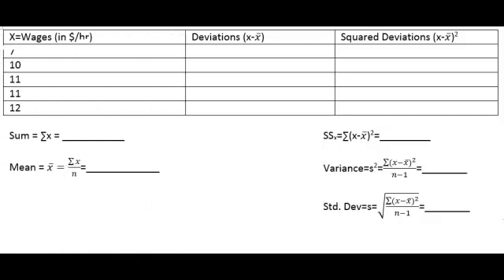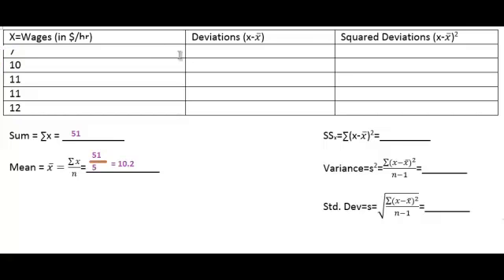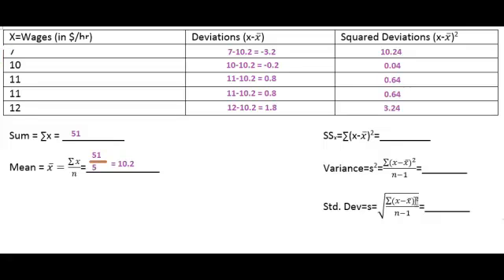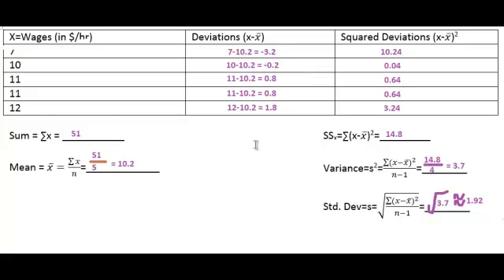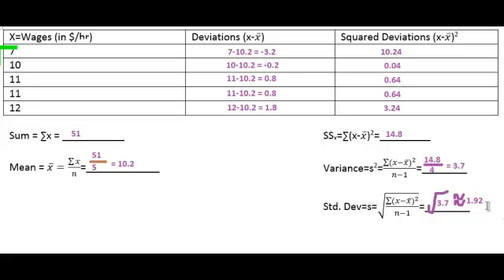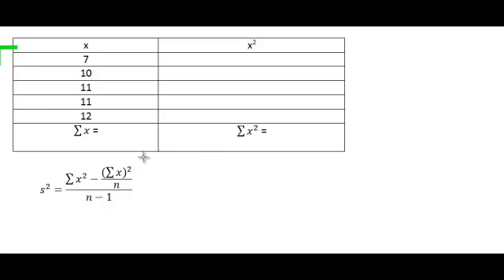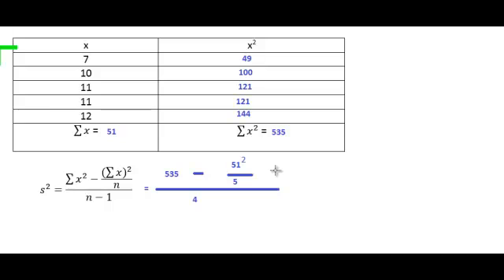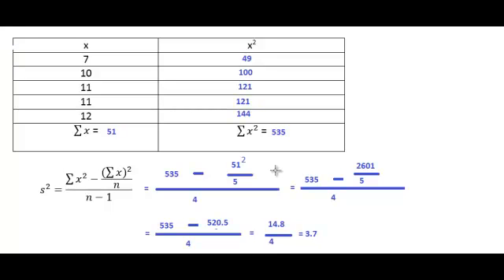STA2023 - Pogoda - Calculating the Standard Deviation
Tutorial on how to calculate the sample standard deviation using formulas.

Note: At around 8 minutes I wrote 2601/5 = 520.5 when I meant to write 520.2 (typo). The rest of the calculation is correct.